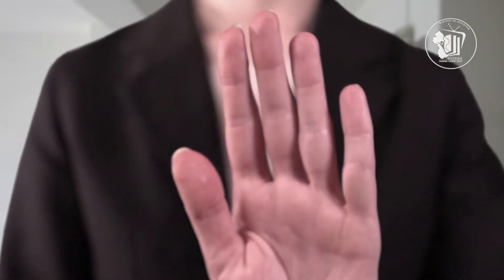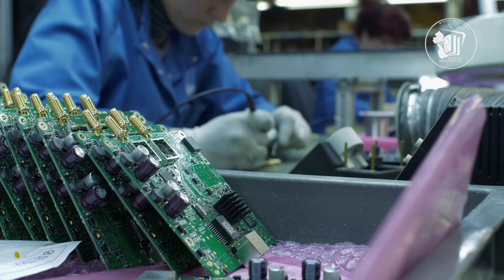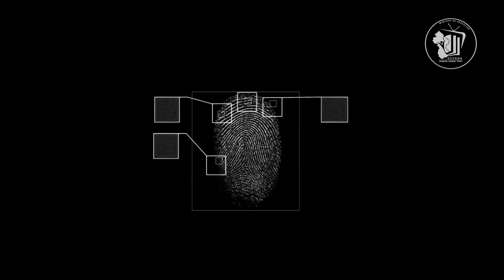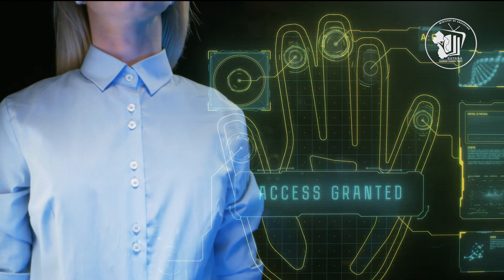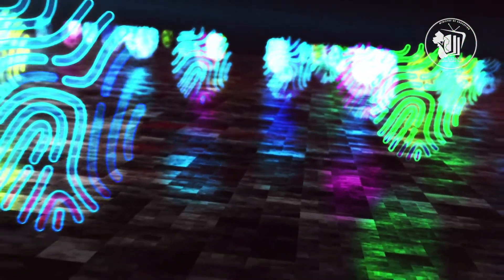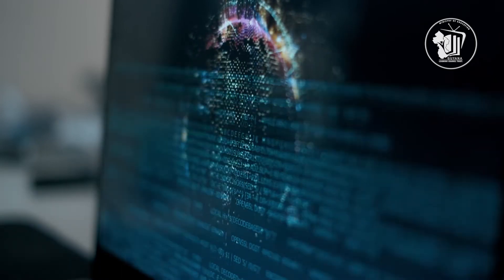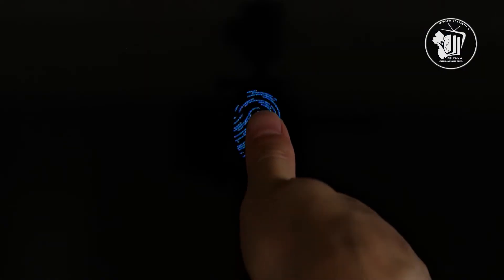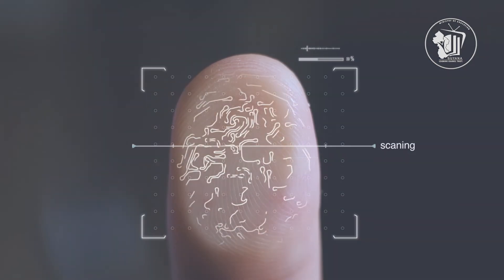Infobits - Fingerprint Scanner - Ep. 18